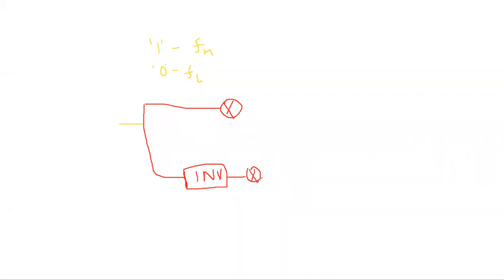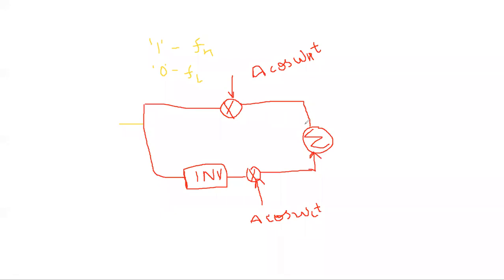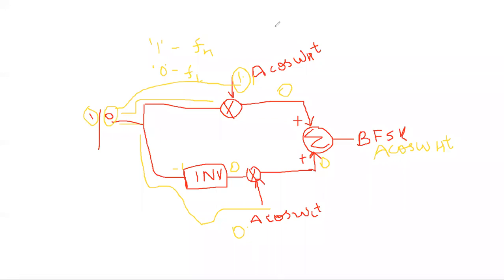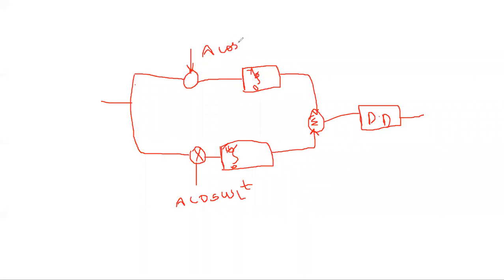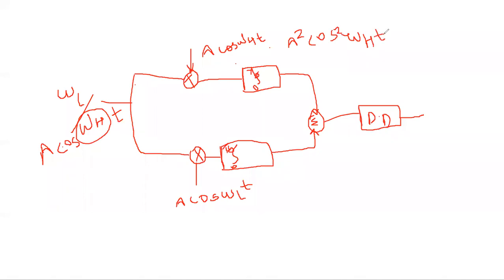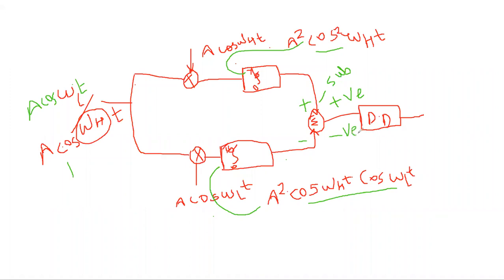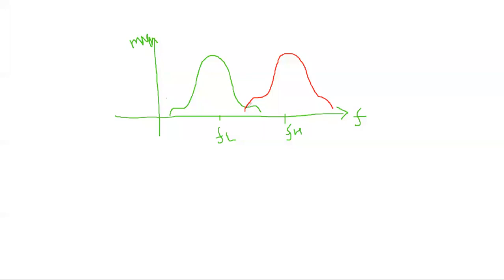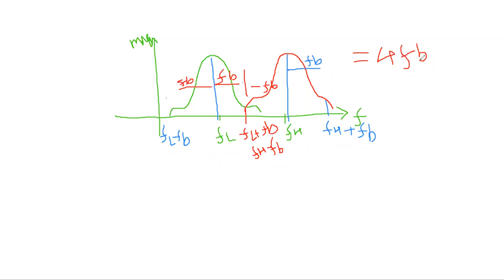Frequency Shift Keying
It describes working of Frequency Shift Keying